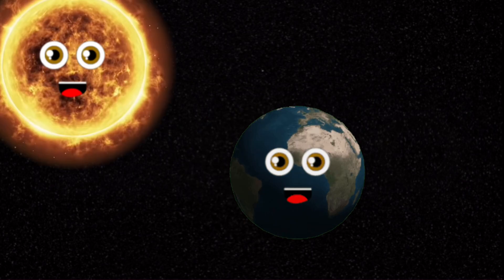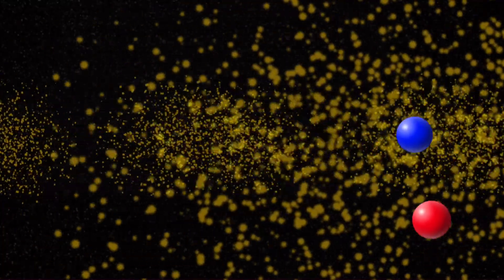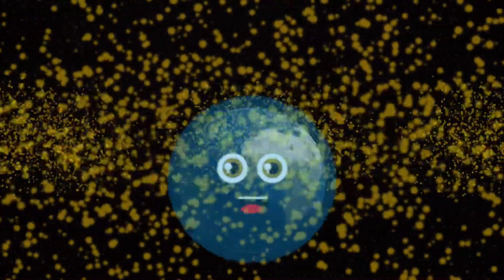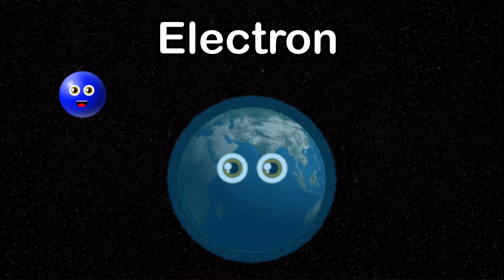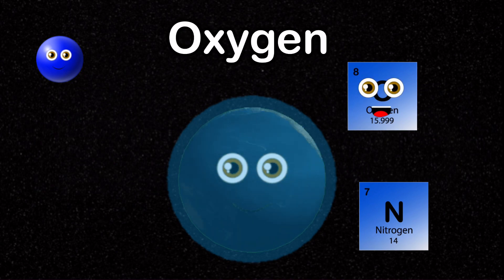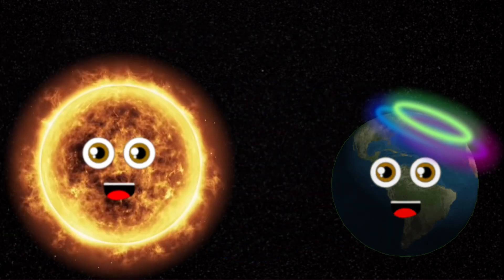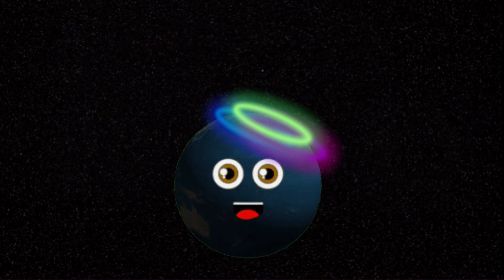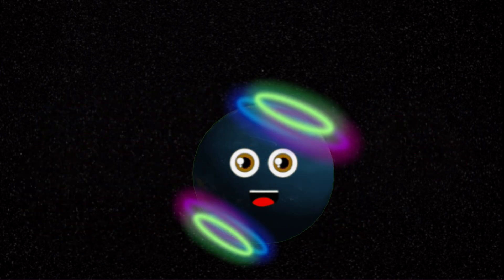Aurora Borealis/KLT classic remake!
Aurora Borealis Remake! 🌍

Copyright KLT 2022 all rights are reserved